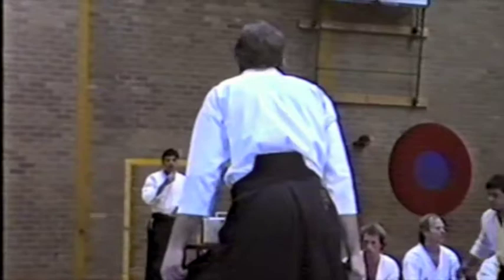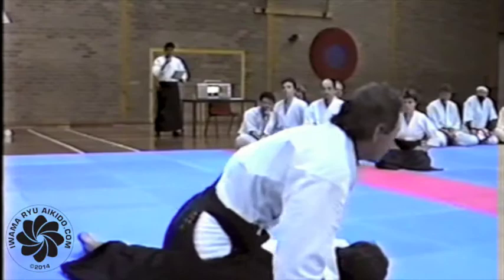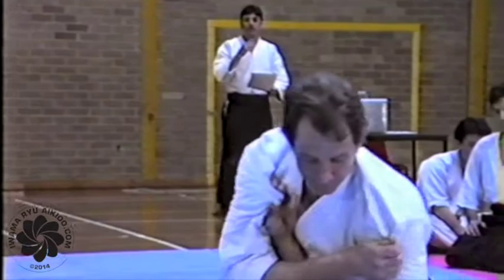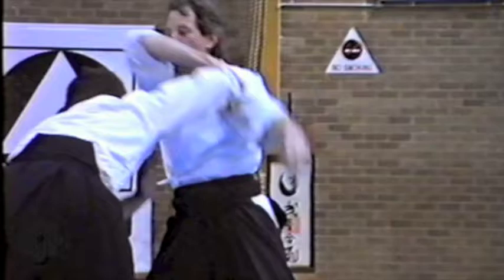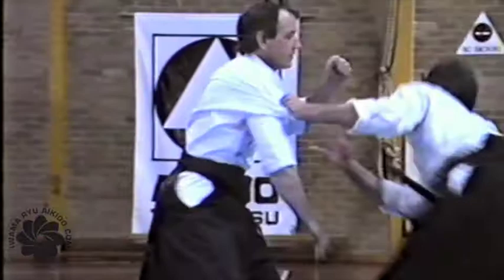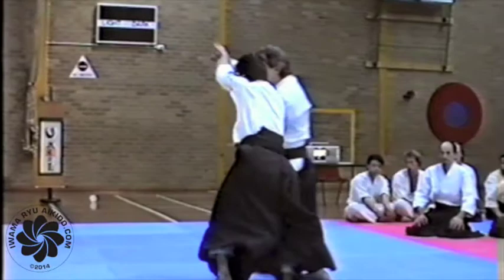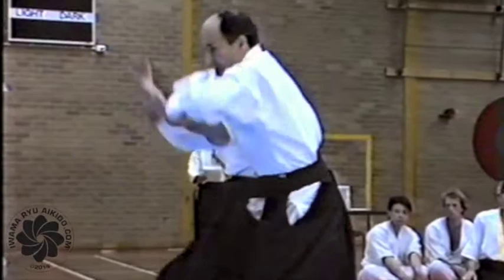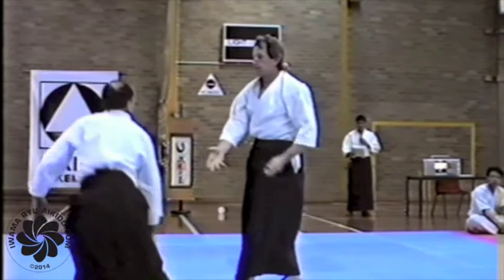Michael Field Demonstration 1988